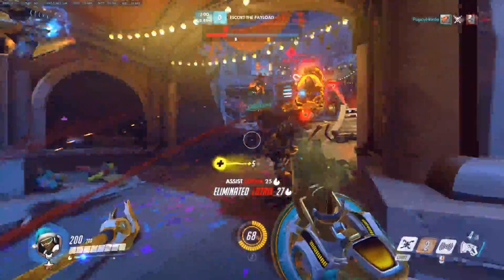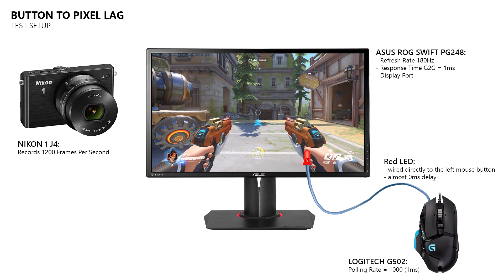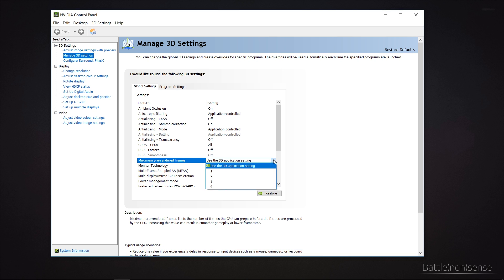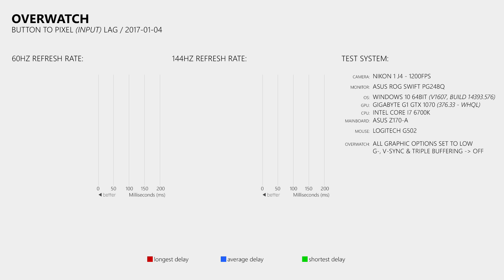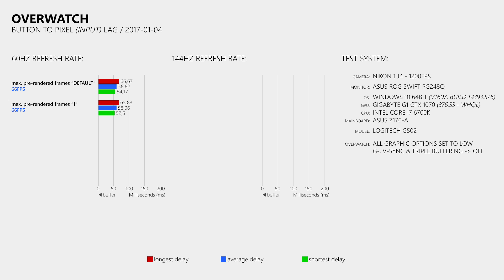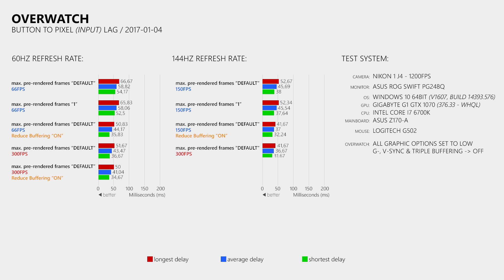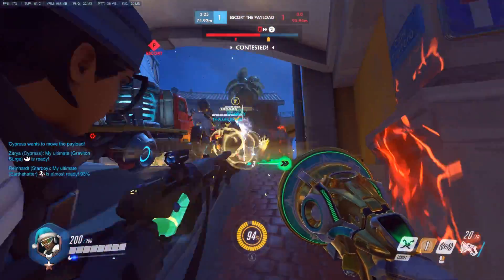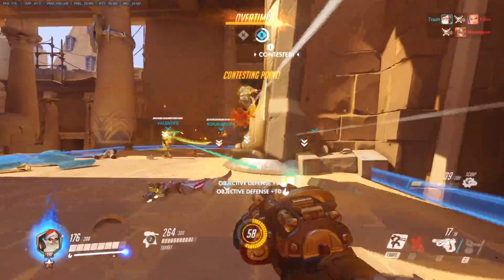Overwatch Input Lag Reduced?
This video answers the question if the new "Reduce Buffering" option as well as forcing "1" for the "Max. Pre-rendered Frames" inside the Nvidia control panel affect the delay and the responsiveness of Overwatch.